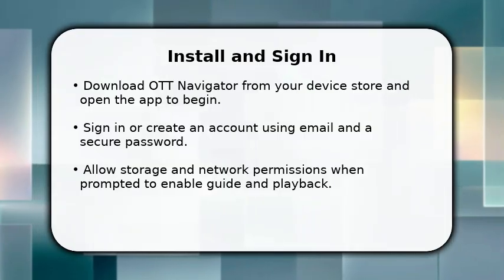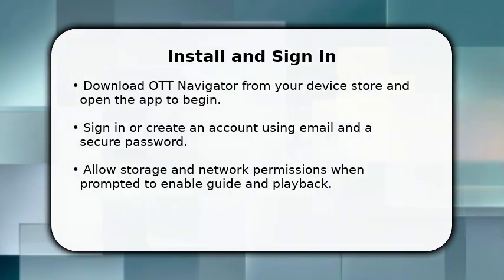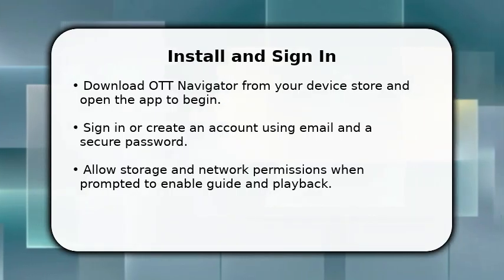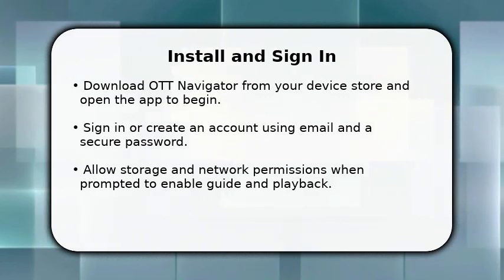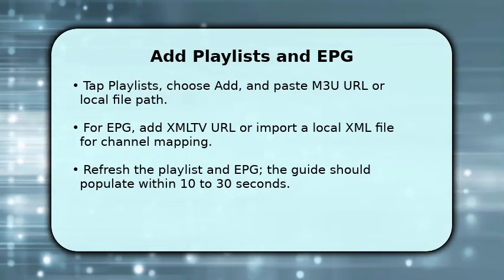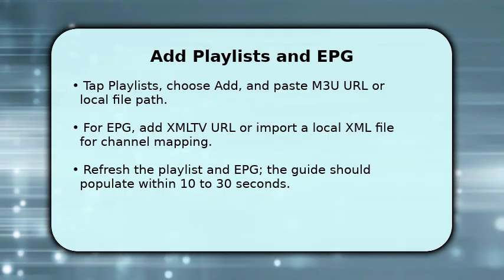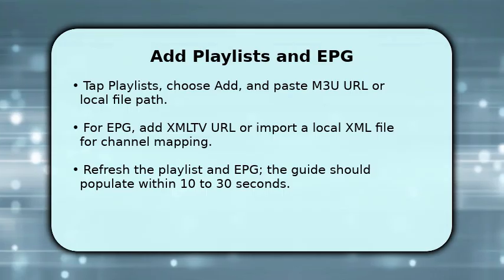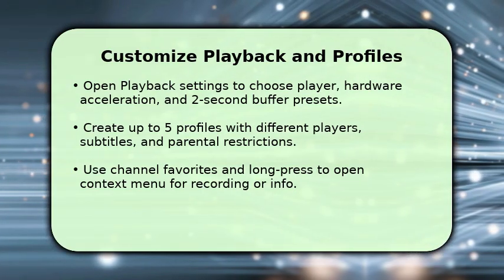How to Use Ott Navigator App (updated)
How to Use Ott Navigator App (updated) | 🔒 Surfshark VPN Deal — Stay private and secure. $1.99/mo + 3 Months Free ▸

Discover the latest features and tips for using Ott Navigator, an essential tool for urban exploration. This updated guide walks you through navigation shortcuts, customization options, and how to make full use of augmented reality functionalities within the app.

Ott Navigator, augmented reality features, navigation tips, app update, urban exploration tools, customize Ott App, AR navigation shortcuts, latest updates for Ott